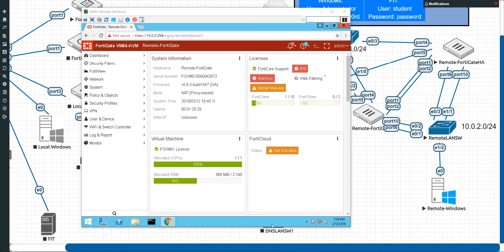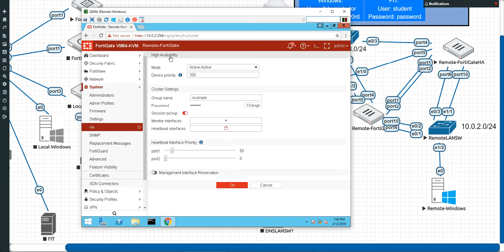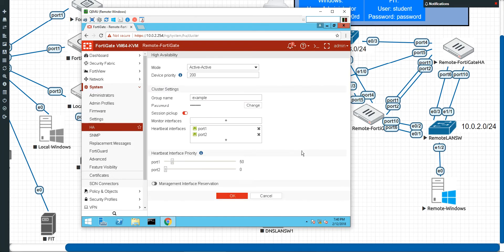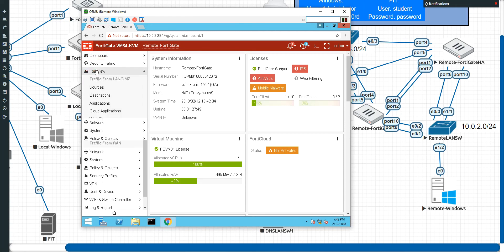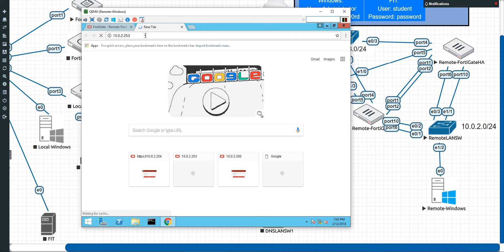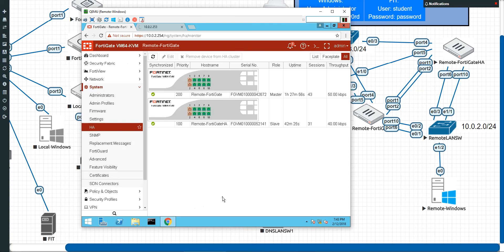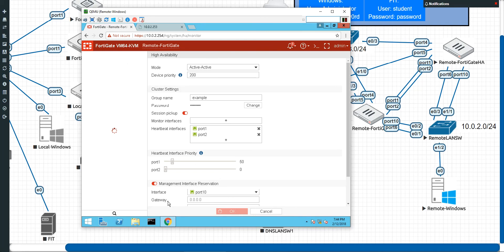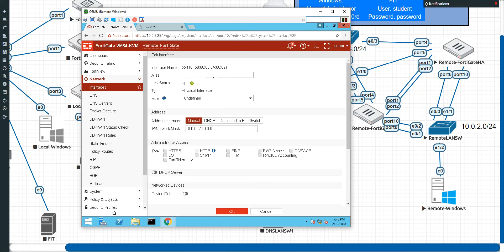FortiGate HA Active Active Part 3B Reserving a Management Port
FortiGate HA configuration Demo